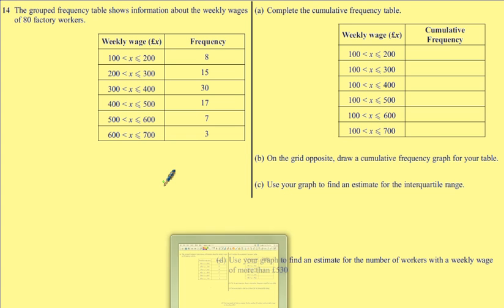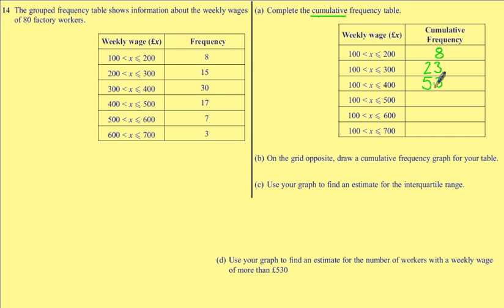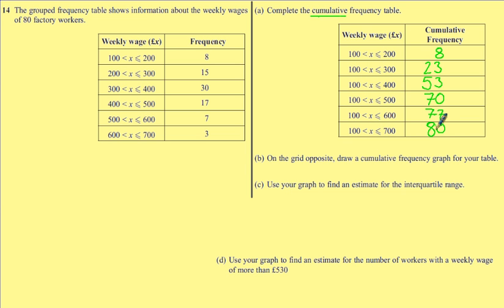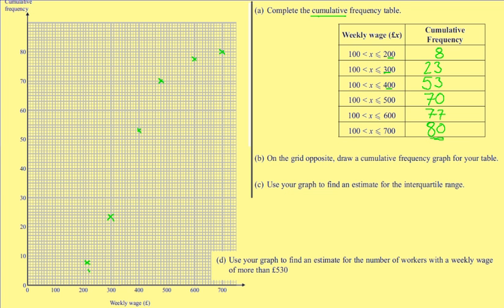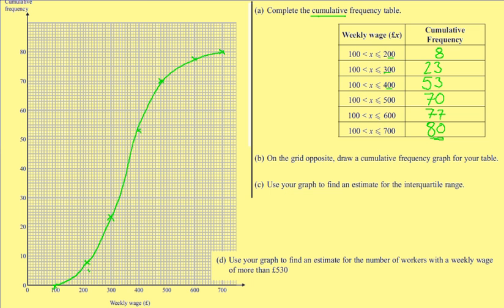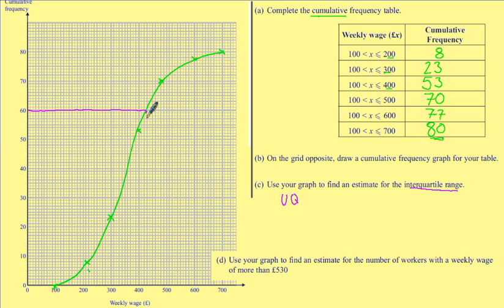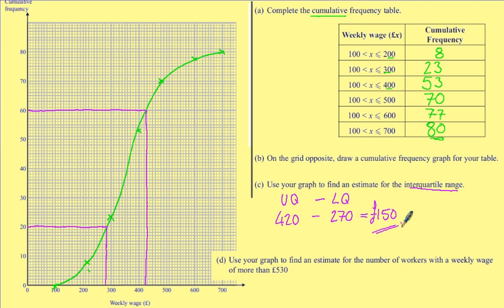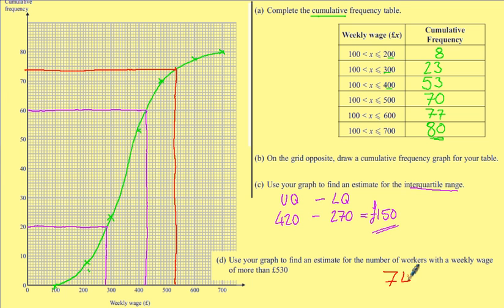Higher Test 5 Q14